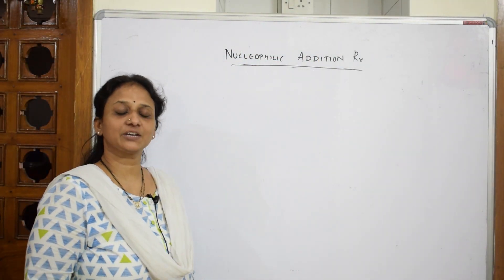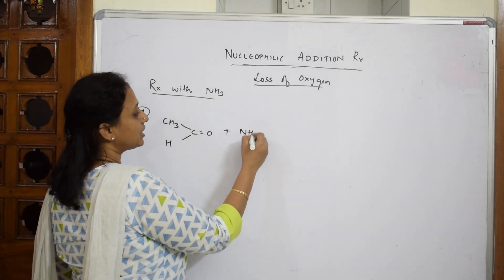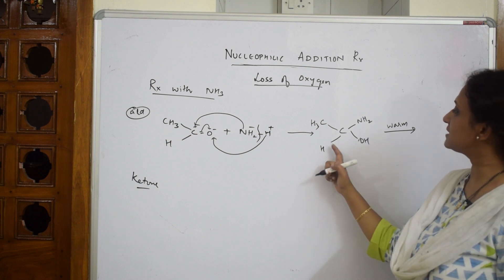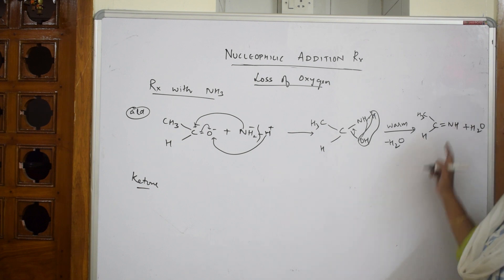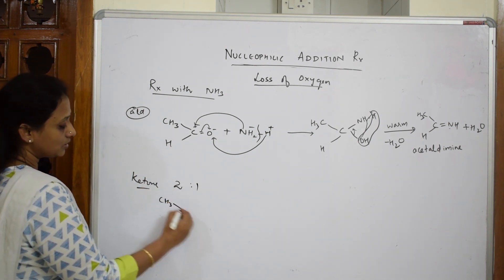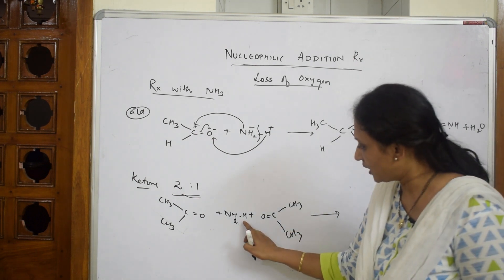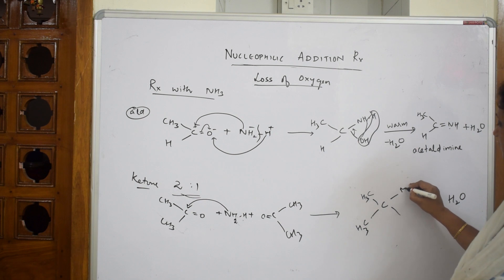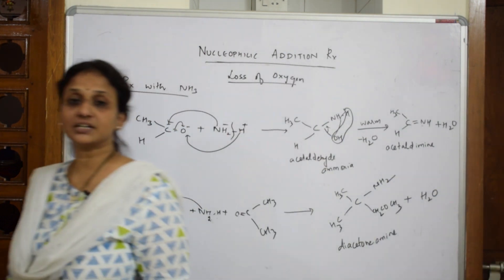Addition of NH3 to form amines & Imines| Part-19|Unit-12 |chem cbse-grade 12|Aldehydes chapter